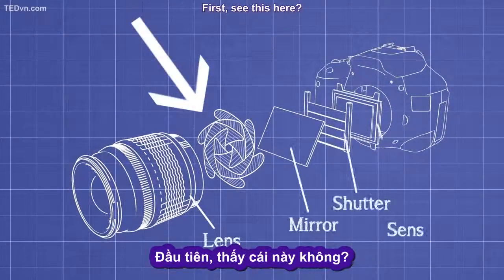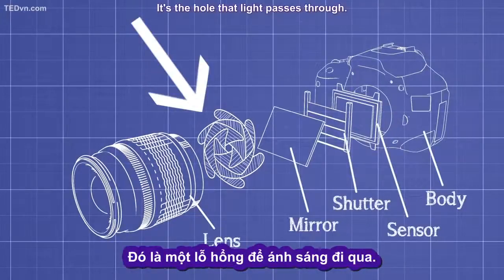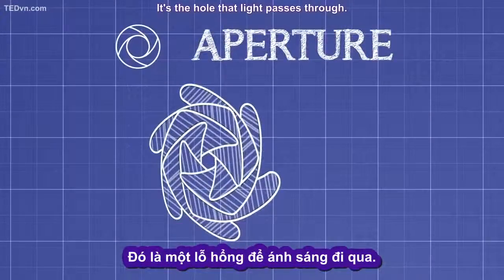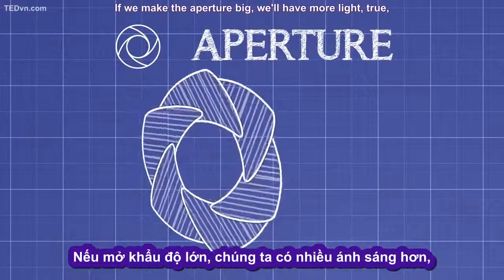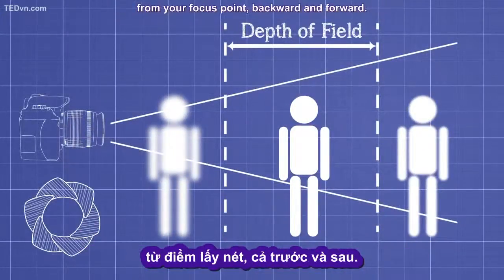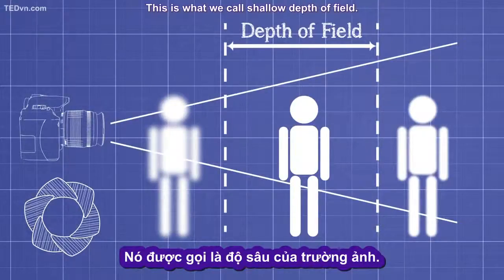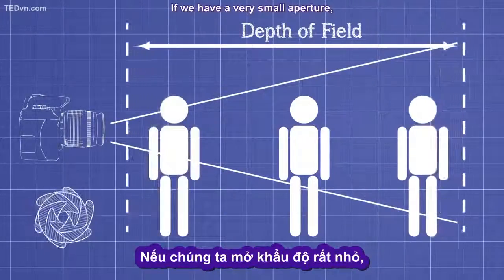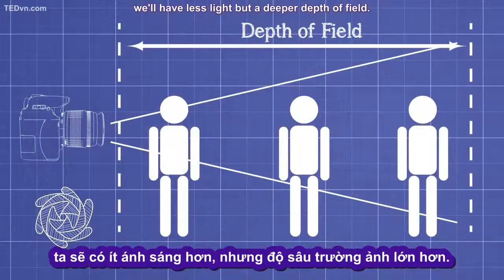How to have a attractive image?